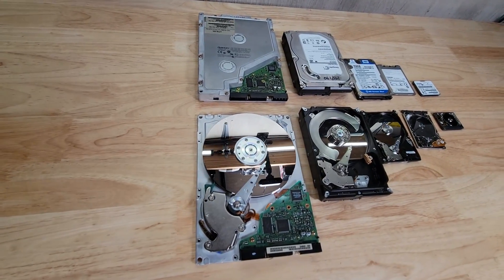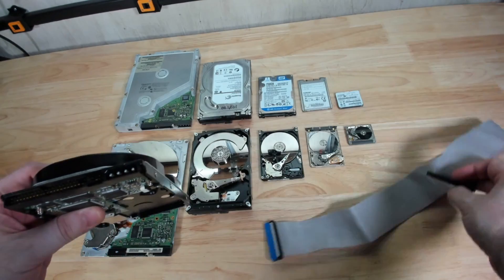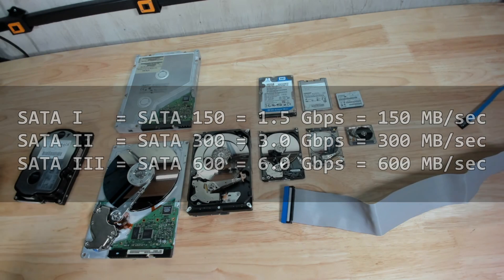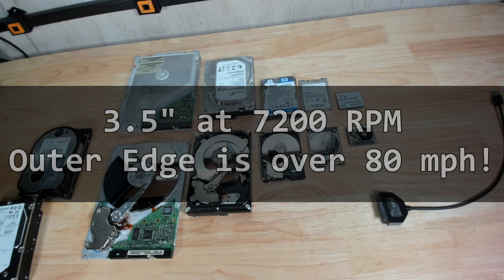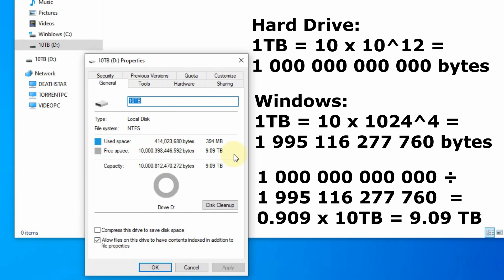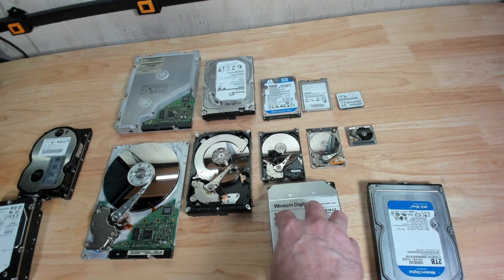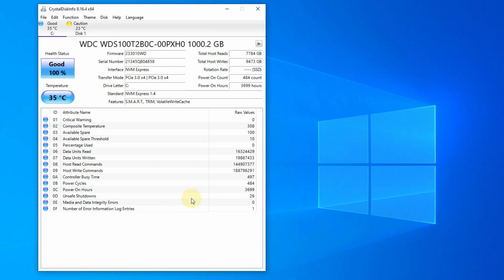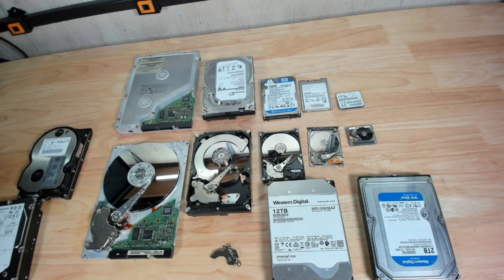10 Interesting Facts about Hard Drives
Ten interesting facts about hard drives:
0:00 1. Construction
0:20 2. Form Factor
1:15 3. Connector
3:10 4. Voltage
3:38 5. Speed
5:26 6. Capacity
6:34 7. Air vs Helium
7:40 8. Magnets
8:17 9. SMART Drives
9:23 10. Future